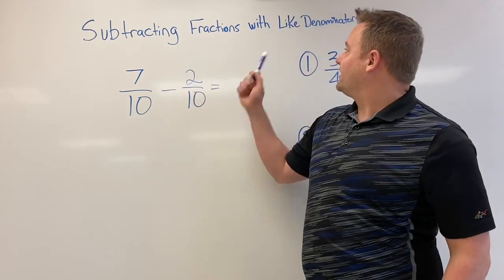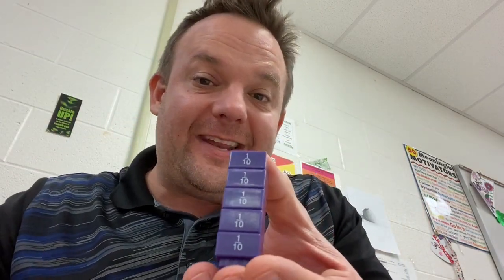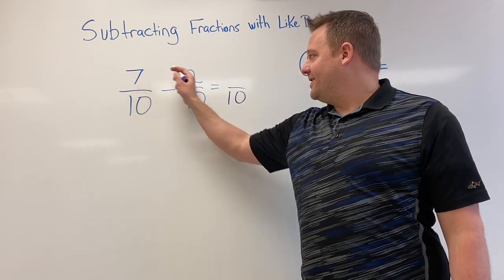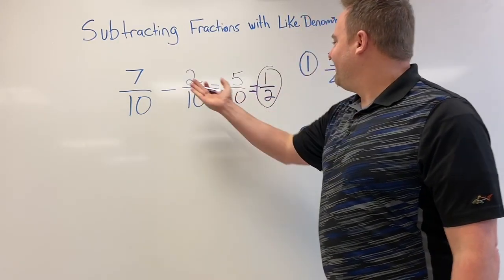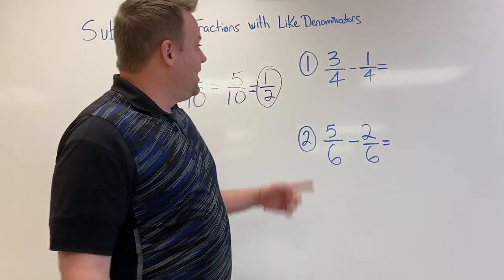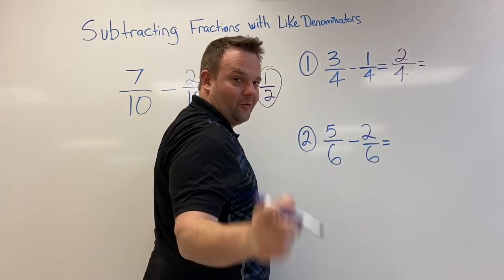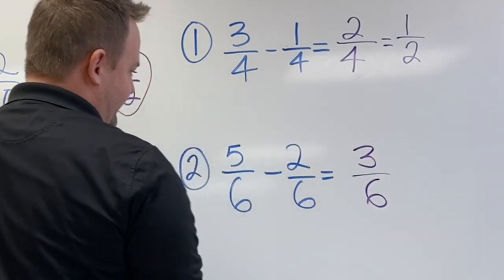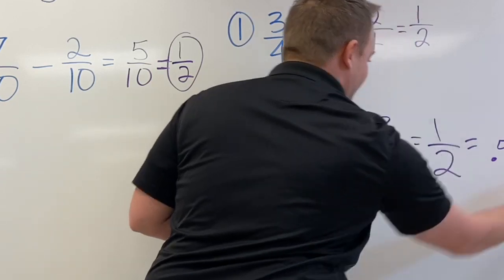Subtracting Fractions with Like Denominators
Today we will learn how to subtract fractions with like denominators. Are you out of school because of the corona virus too?  I plan to post hundreds of math lessons, practice and other random fun things to do and learn at home. These lessons are designed for my sixth graders to review basic skills or anyone really who wants fast quality lessons and practice while out of school due to the corona virus. These lessons are probably best for fourth grade thru seventh grade.  Your teacher is Mr Jason Jacobs who teaches sixth grade in Cincinnati. He is also a magician, TaeKwonDo instructor, and aspiring filmmaker.
Look up Jason Jacobs Math for more.